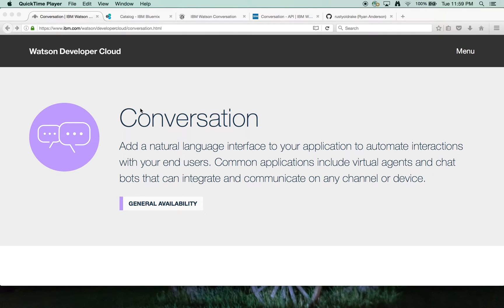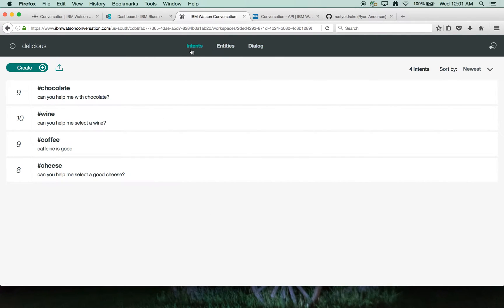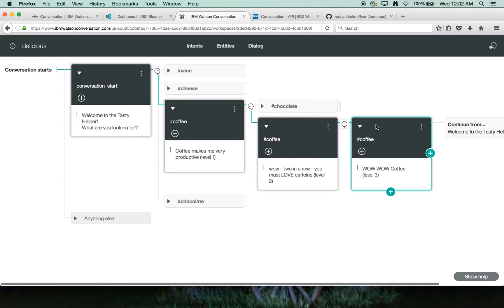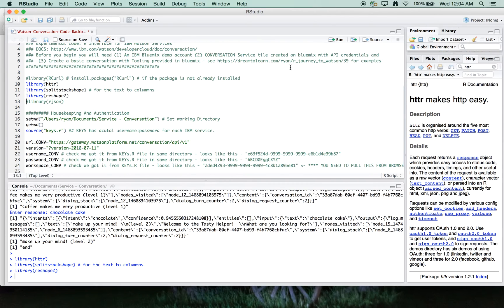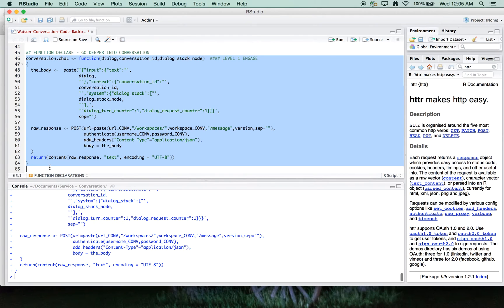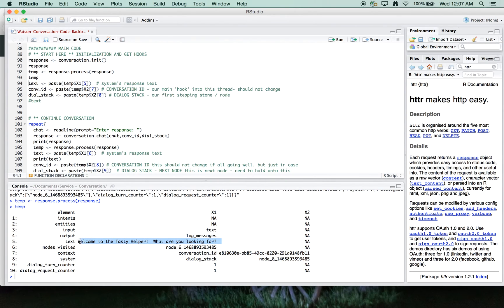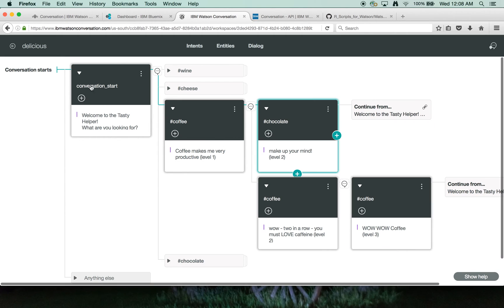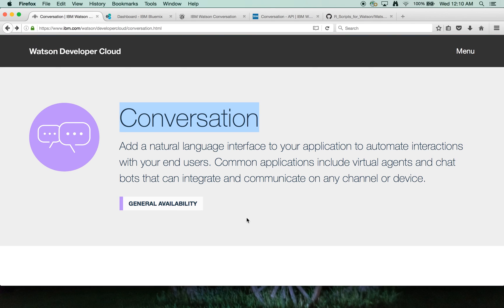R Interface to IBM Watson Conversation Service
IBM Watson Developer Cloud - CONVERSATION SERVICE with R Programming Language Test Code

HI!  I wrote some code in R to interact with the Conversation Service.  This is a very quick overview and demo of the hooks, and a lightweight conversation service.